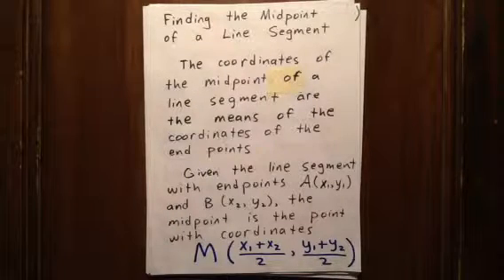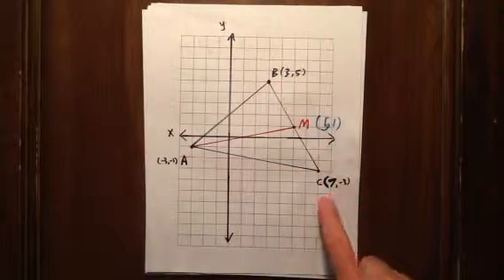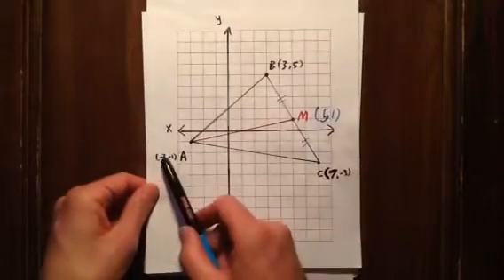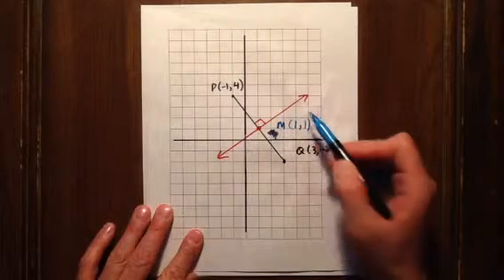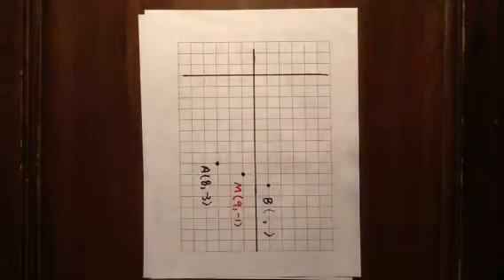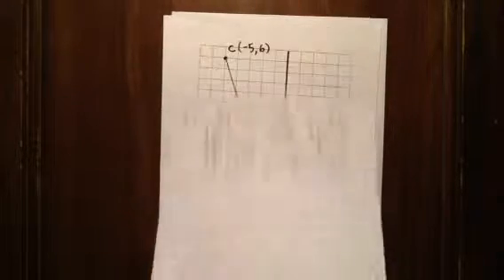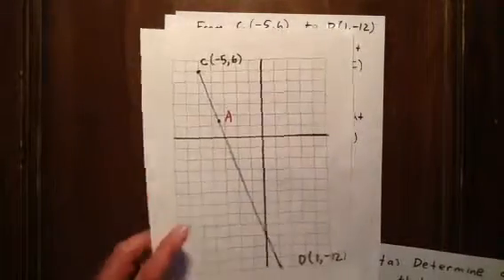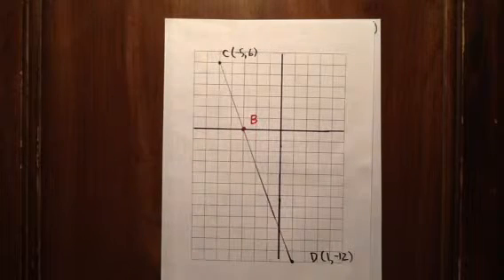10-27 lesson on midpoints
10-27 lesson on midpoints